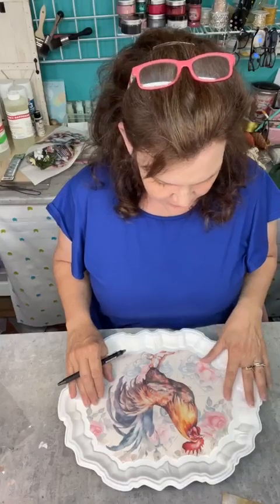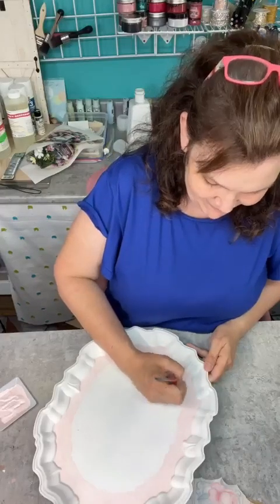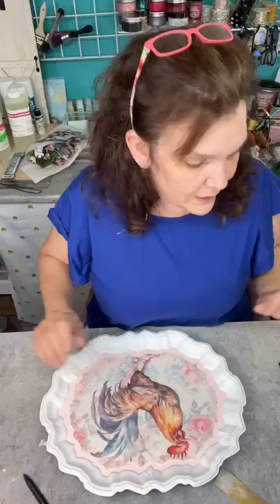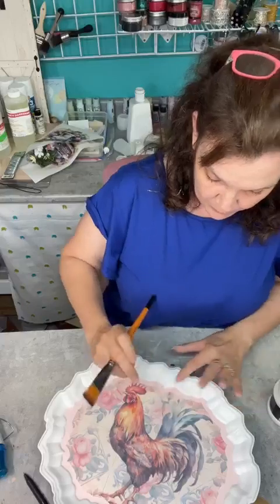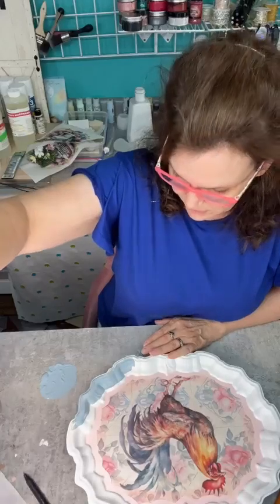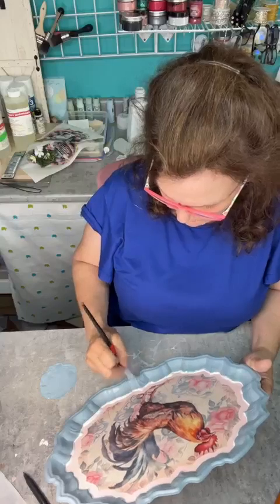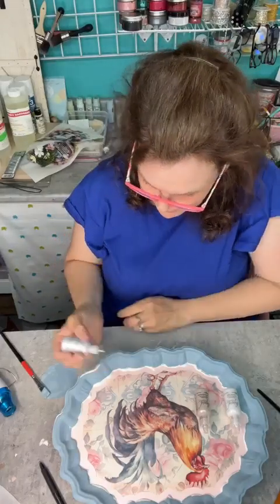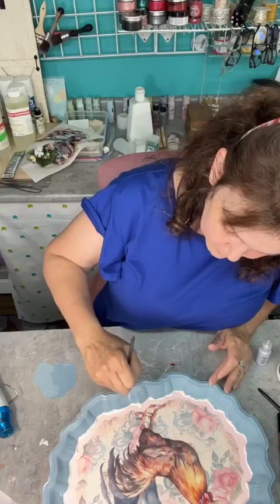Country Chicken Decoupage Silver Plate Part 1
Decoupaging a silver tray with one of my printables!

  / shabbychicvintagechicks

PHOTOS CREDITS: All photos and videos property of Angla Carson of Shabby Chic Vintage Chicks

Angla Carson & Shabby Chic Vintage Chicks are participants in the Amazon Services LLC Associates Program, an affiliate advertising program designed to provide a means for sites to earn advertising fees by advertising and linking to amazon.com